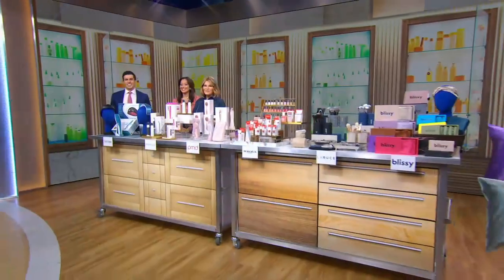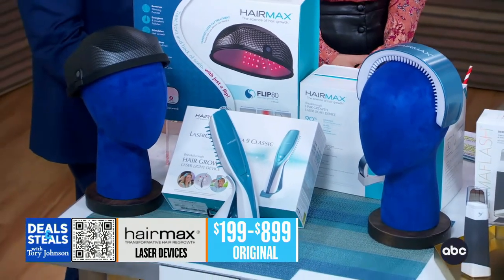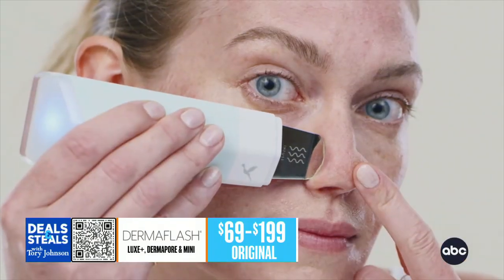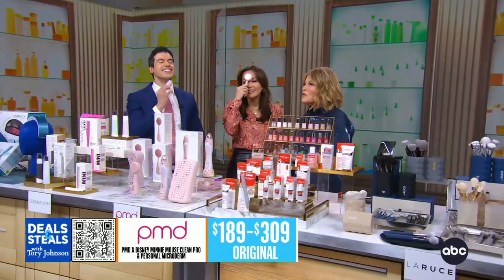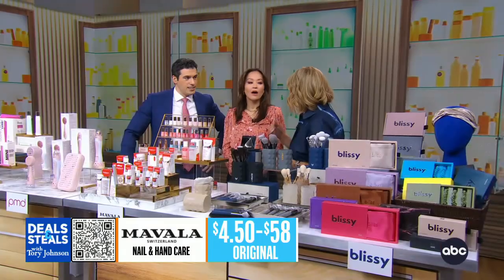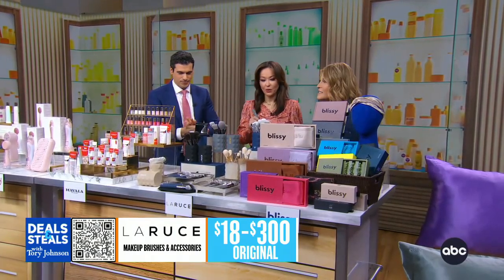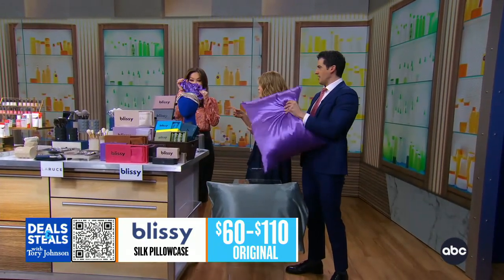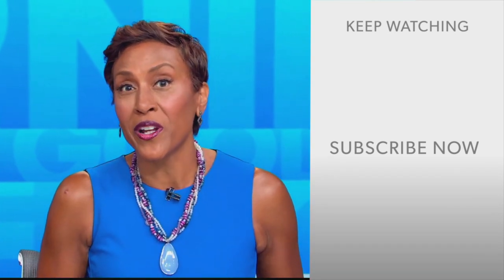Deals and Steals: Beauty and skin care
Tory Johnson is back and we have partnered with vendors for deals on beauty and skin care products.